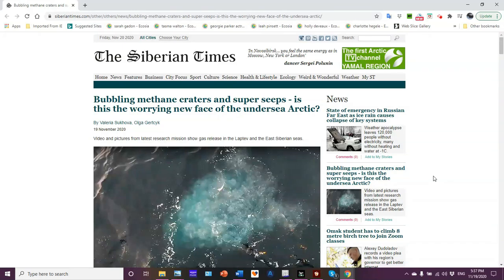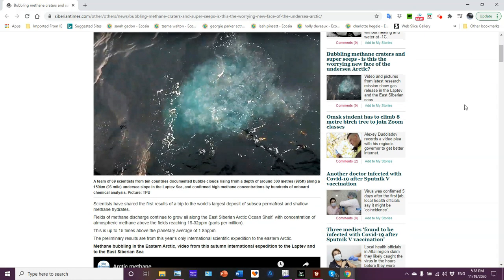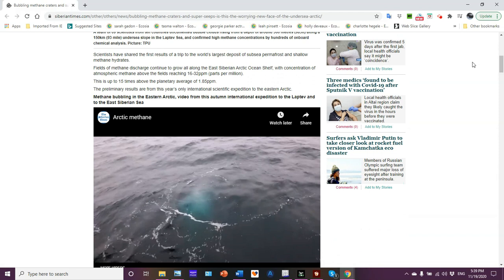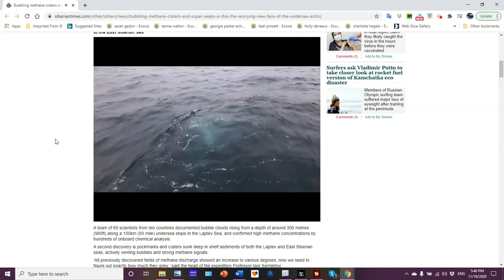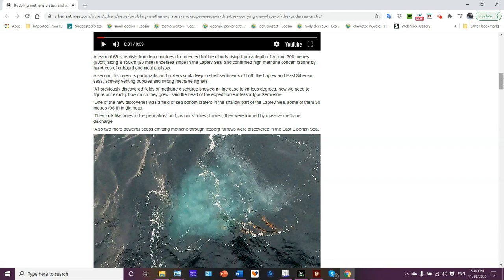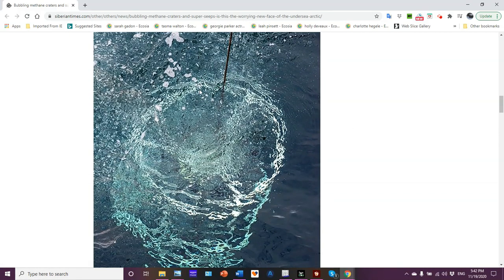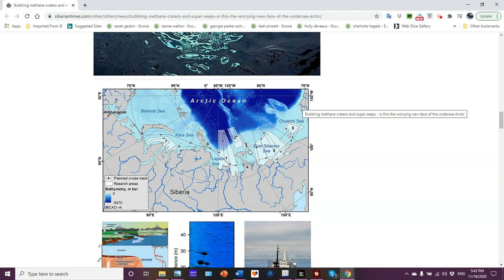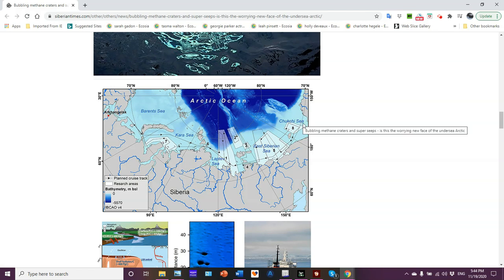CH4 Bubbles in ESAS.